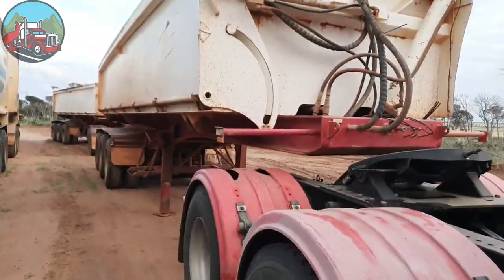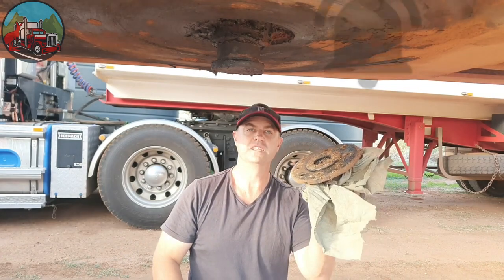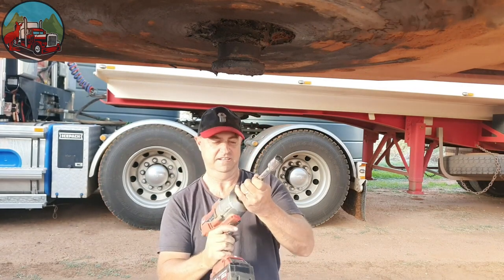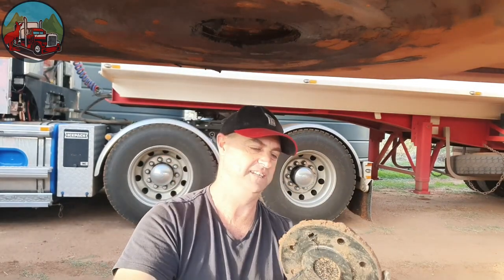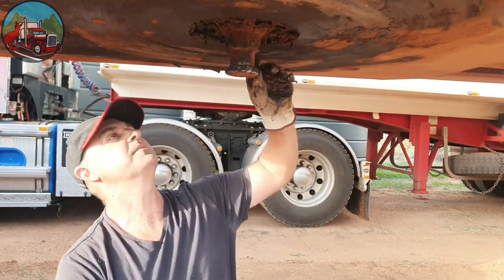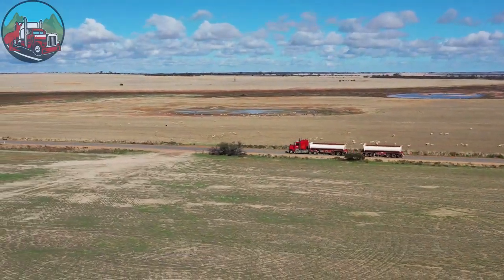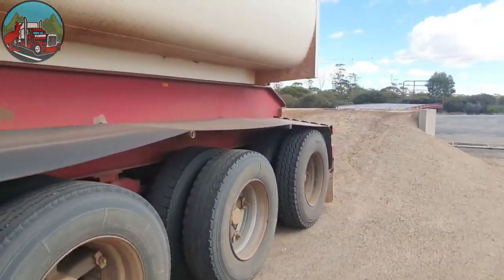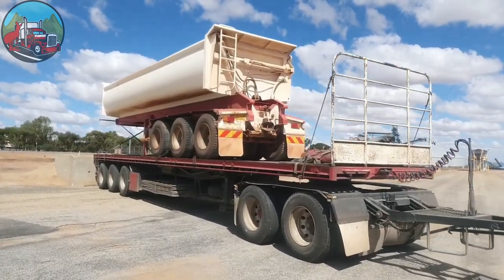Loading road train side tippers on my flat tops for Adelaide - A Look Back in Trucking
Loading Road Train Tippers on to Road Train Flat Tops - A Look Back in Trucking
I show how to load a road train of tippers on to two flat tops and then drive from Perth to Adelaide.